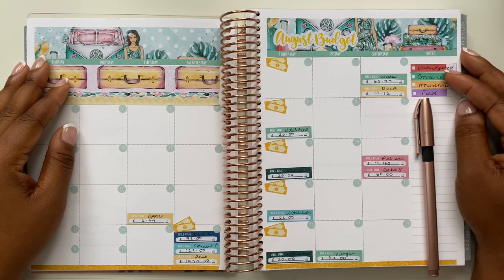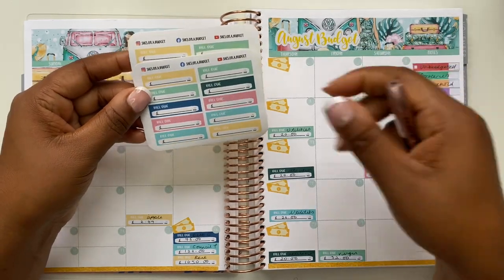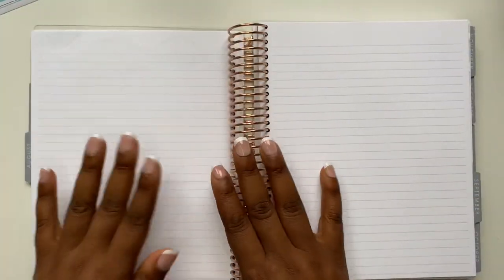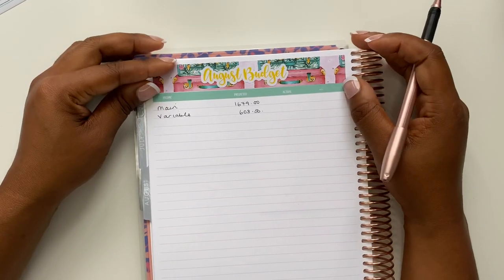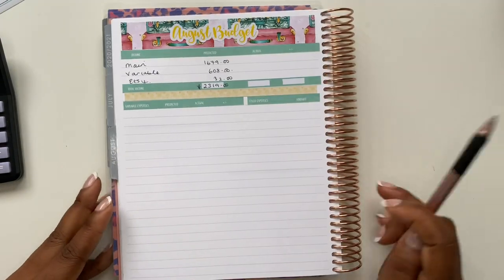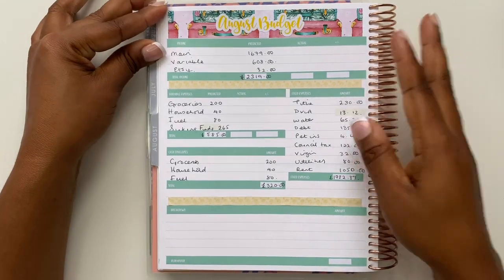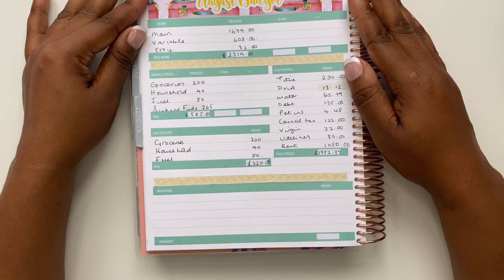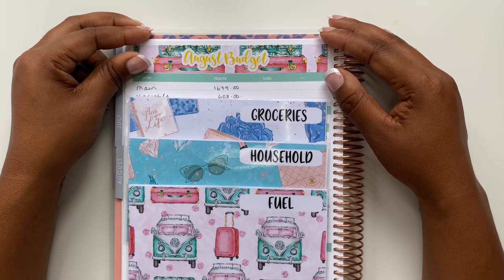August Budget | CASH Envelope Stuffing | Budget PLANNER Layout | Come Budget With Me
Today I will be creating my budget for the month of August. I will also be laying down my stickers and stuffing my cash envelopes for the month too.

ETSY SHOP!
No Spend Stickers Cash Envelopes!

SEND ME MAIL
MY P.O.BOX: